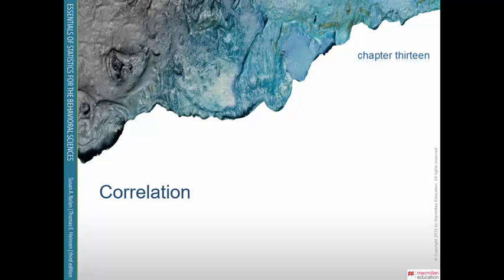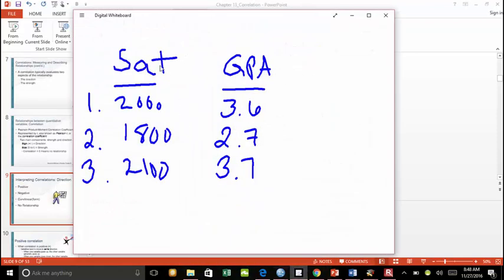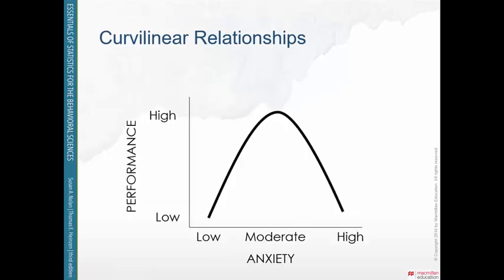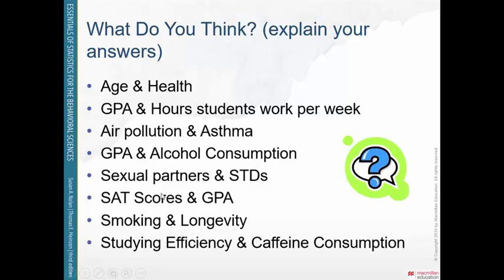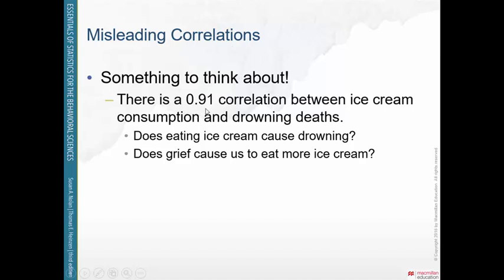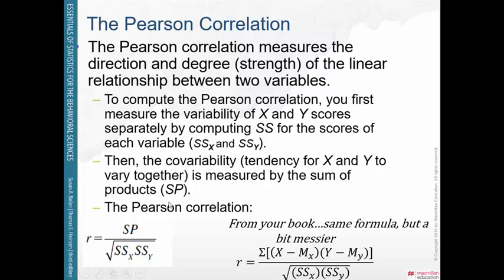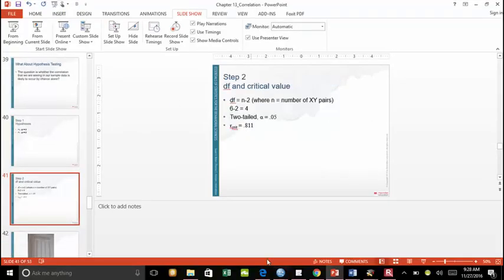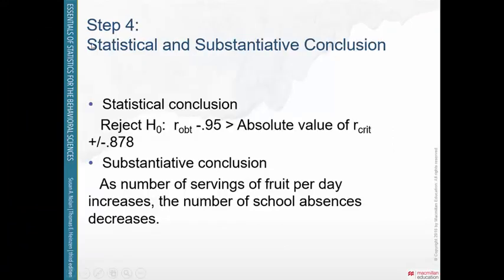Statistics Lecture Correlation